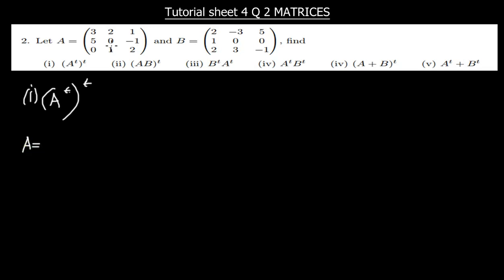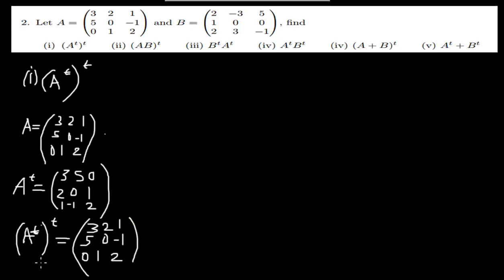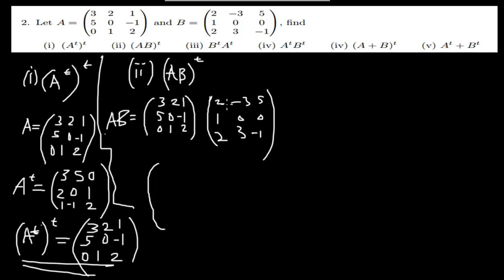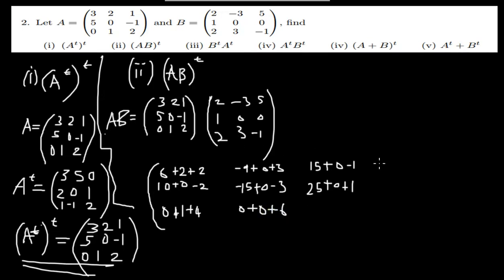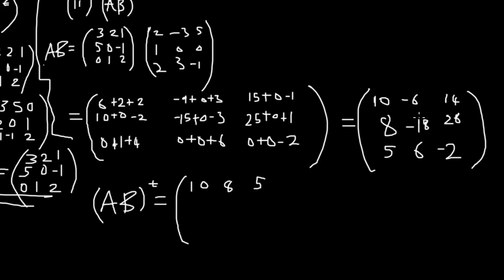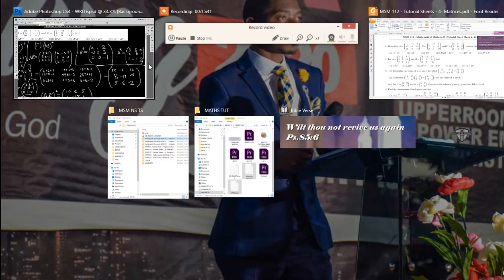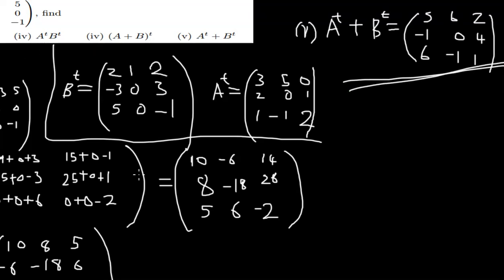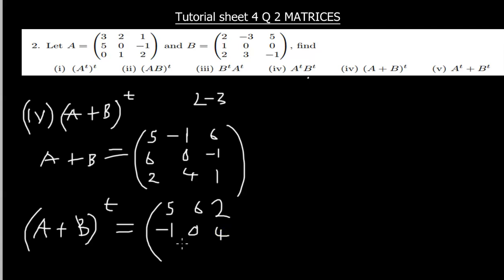QUESTION 2 TUTORIAL SHEET 4 TRANSPOSE OF MATRICES MULUNGUSHI UNIVERSITY MSM112